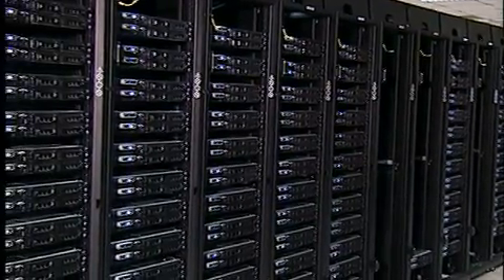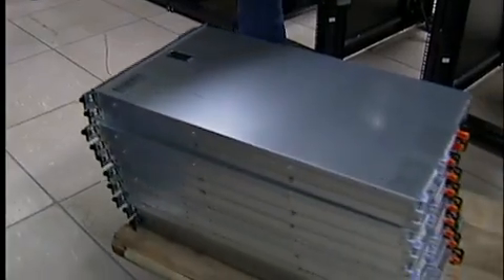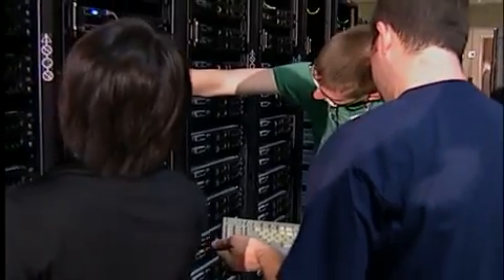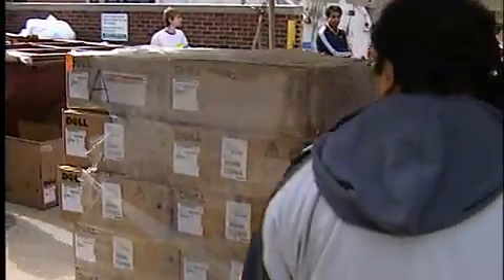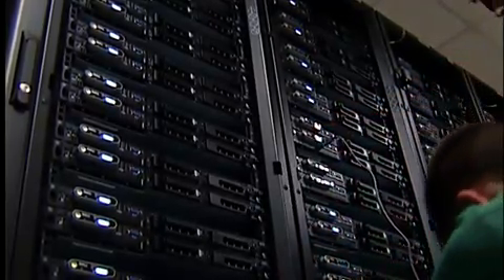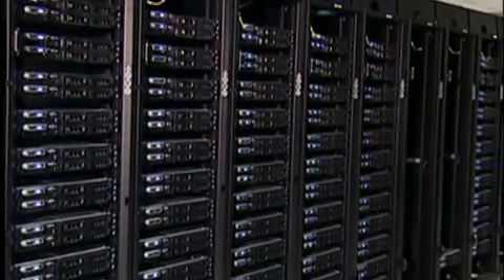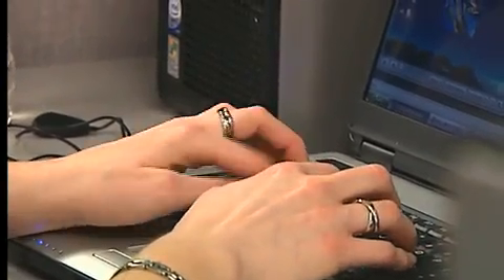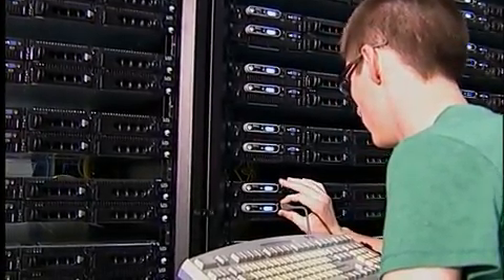Faculty comment on new Purdue supercomputer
In May 2008, more than 200 faculty and staff installed a new supercomputer at Purdue. The funding came as a result of 25 researchers and engineering pooling their grant monies.